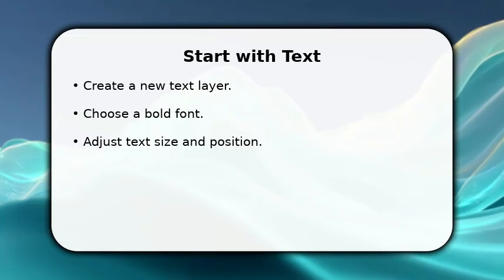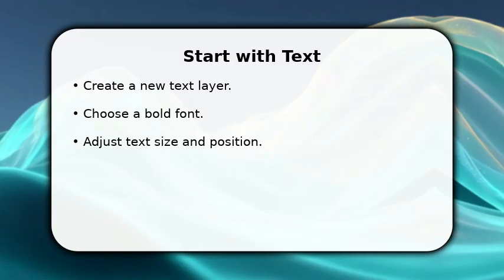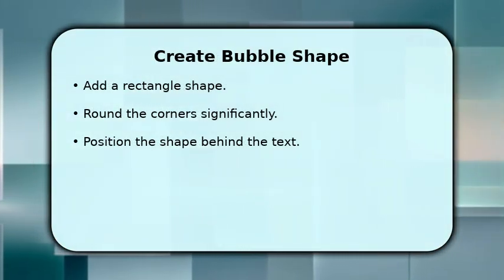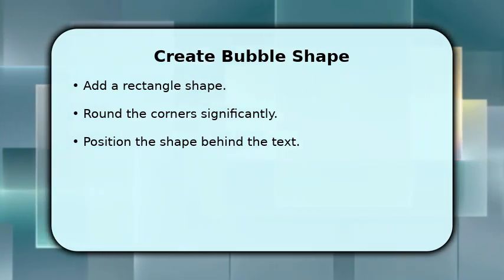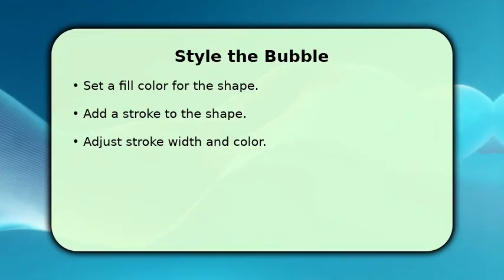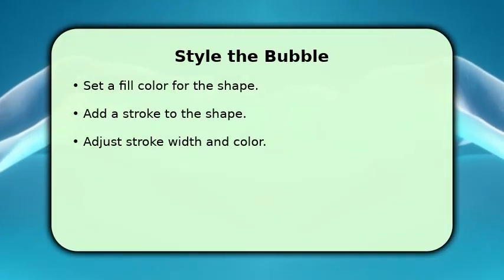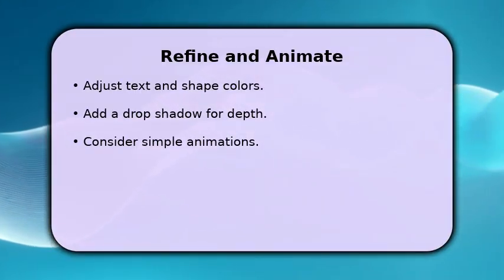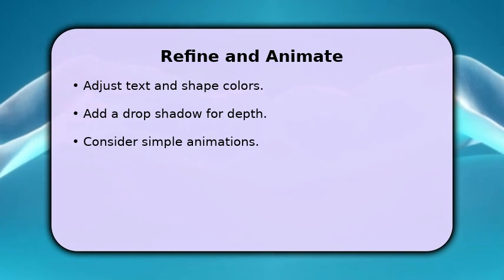How To Make Bubble Text In Premiere Pro - Step By Step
▸ (s) In this tutorial, we will walk you through the step-by-step process of creating bubble text in Adobe Premiere Pro. Whether you're a beginner or an experienced editor, this video will provide you with the necessary skills to add a professional touch to your videos. From importing fonts to adjusting text styles, we'll cover everything you need to know to create stunning bubble text effects.

Premiere Pro tutorial, bubble text in Premiere Pro, how to make bubble text, Adobe Premiere Pro tips, text effects in Premiere Pro, video editing tutorials, Premiere Pro beginner, text styling in Premiere Pro, creative video editing, motion graphics in Premiere Pro